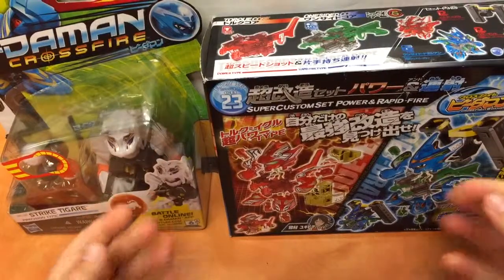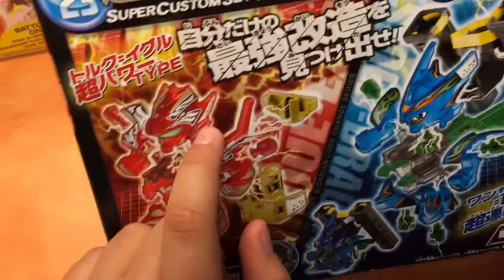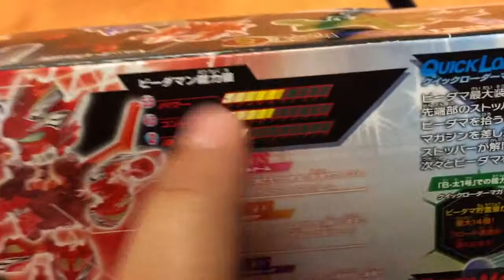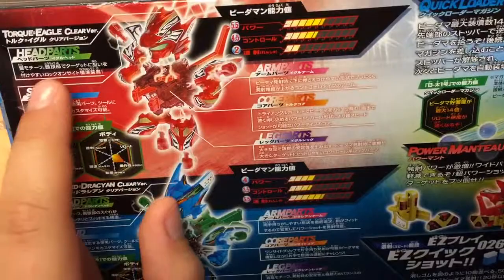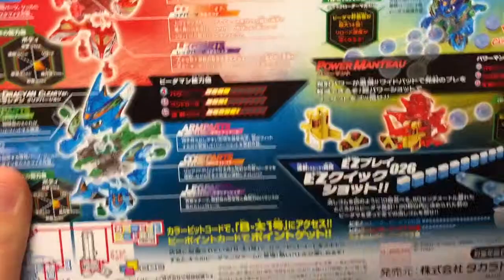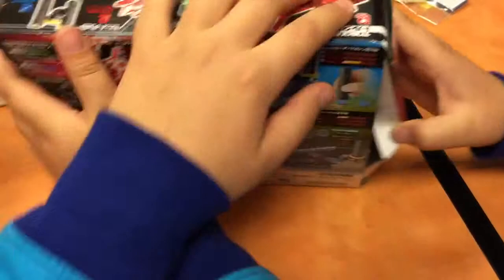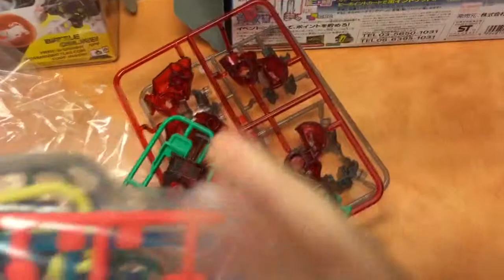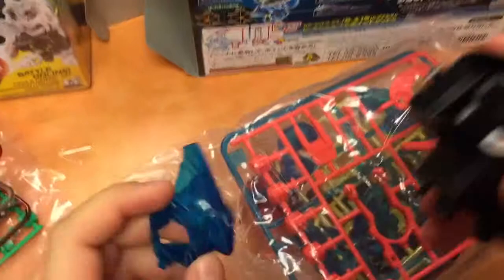B-Daman Crossfight Super Custom Set Unboxing Part 1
Toy imported from Japan. Enjoy! 😄